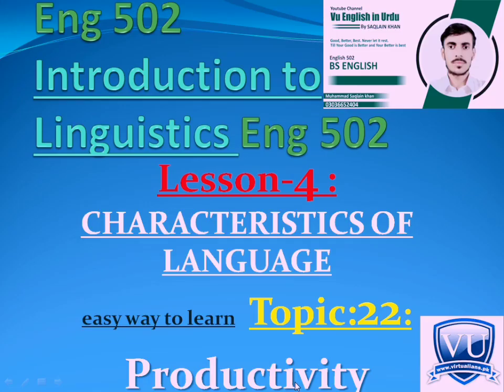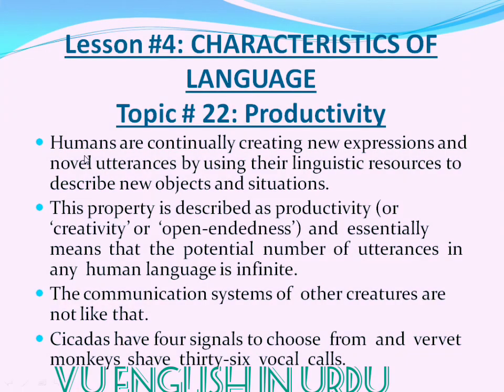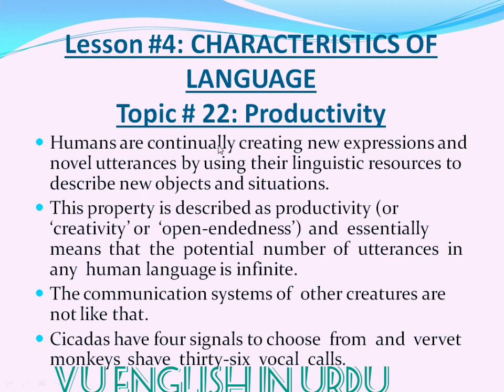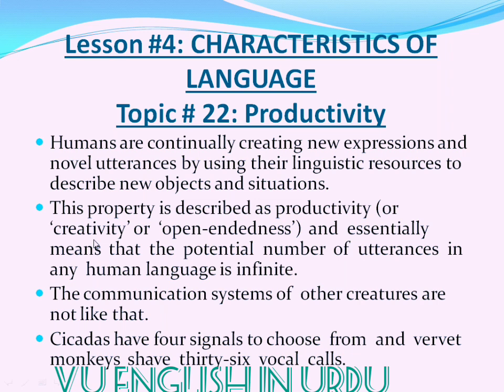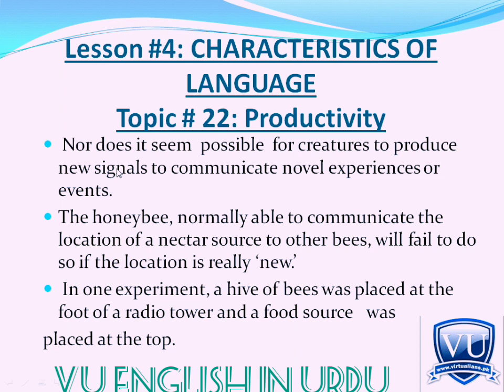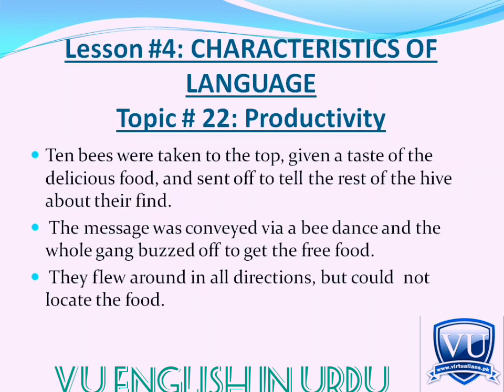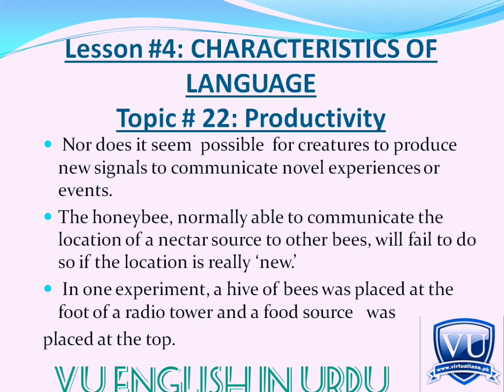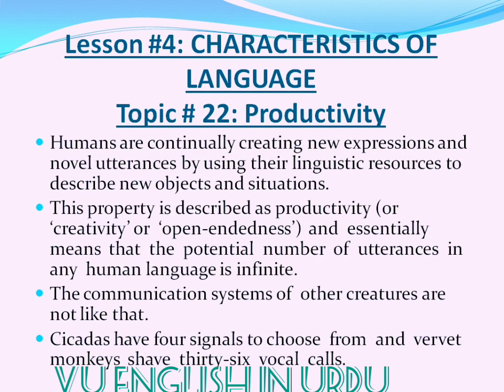Eng 502// topic 22 // lecture/lesson 4 //(short lecture in Urdu)// by Muhammad Saqlain khan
Assalam-u-Alikum! I hope all of you are fine.
In this lecture i have tried to tell all the main points or material that are discussed in lecture in Urdu because most of the students can't understand the English language and and all of the lecture are given by the university are totally in English .
So i suggest all of you for better understanding listen these lecture ...
If you can't understand anything then contact with in comment and I will help you in every possible way.